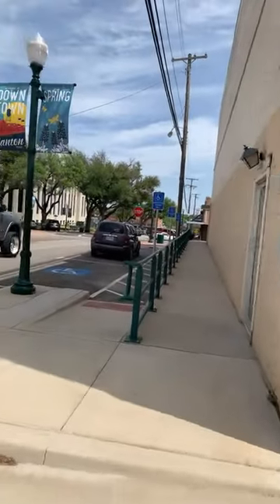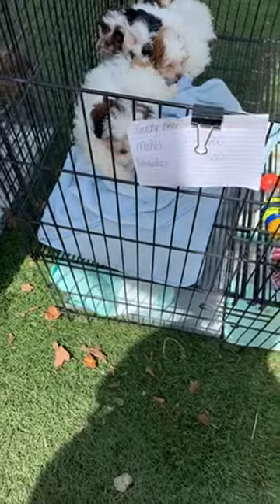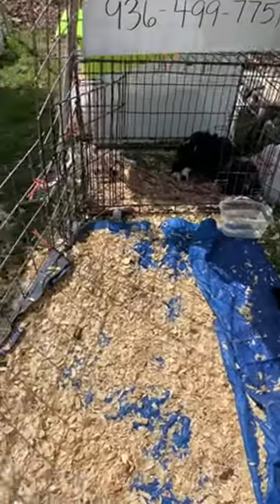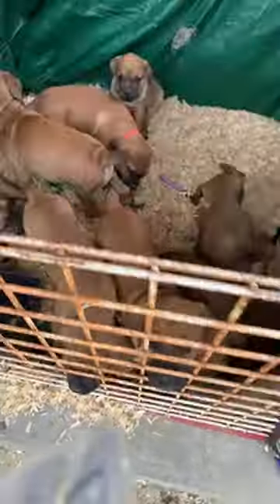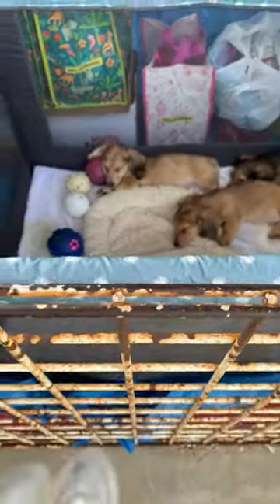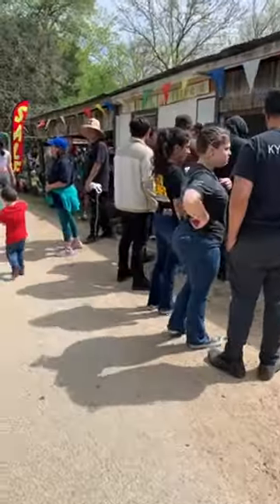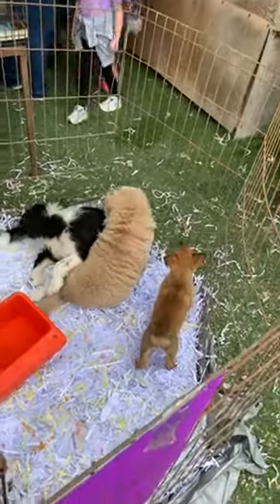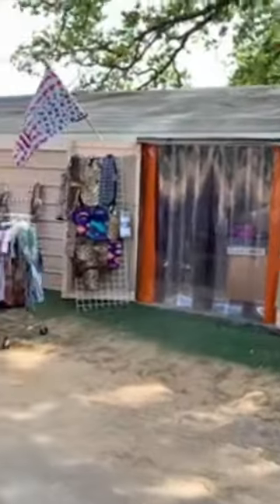How To Puppies For Sale Canton Texas First Monday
Click Here!
I am Dede Croy Owner @myfavoritegroomer LLC in Fort Worth TX, I travel the world for grooming aggressive, senior, and disabled dogs.

Here are some tools that help me in this groom. There are more tools far below.
Guard set to go on top of 10 blade for face grooming
Dremel get this one so the battery never dies on you like it did on me
Fast Clipper for feet only using a 5 in 1 blade
Leave in conditioner to use before bath, during brushing only, on wet hair, or dry to brush
Table mostly used for small:
Grooming loop: I use 24” and 18” get one of each

Welcome to My Favorite Groomer LLC on YouTube! Help me help others.

More Tools I Use:
Fluff dryer
or double k

hair grippers
new nozzle hose: nozzle in tub
Shears Order a DogUp Stand or DogUp Mini or DogUp Plus

Fan Mail:
My Favorite Groomer, LLC